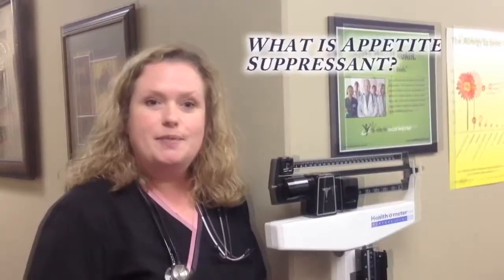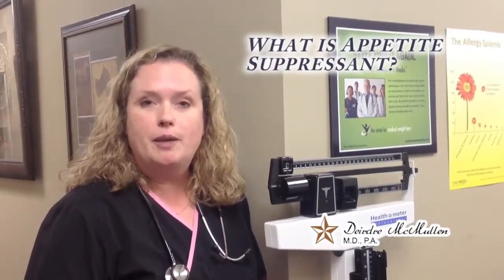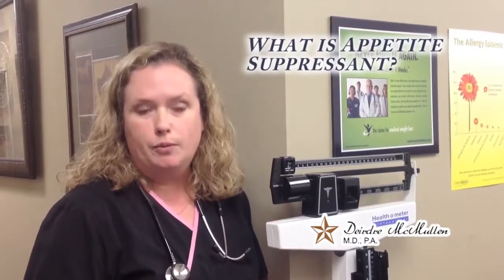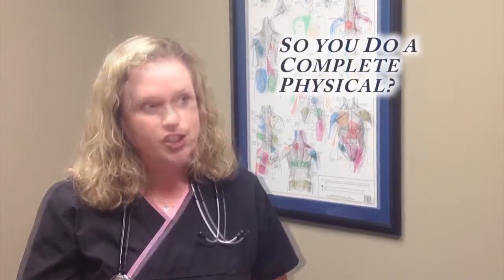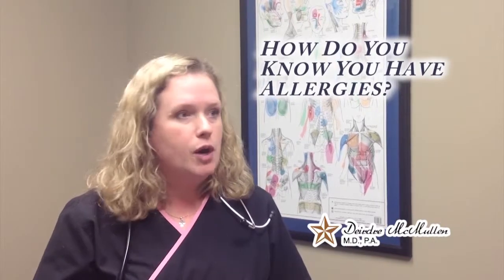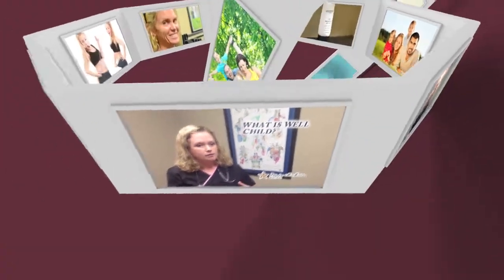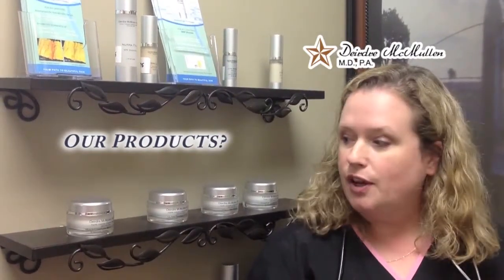Dr. Deirdre McMullen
Dr. Deirdre McMullen is board certified in family medicine and tries to emphasize wellness in her practice while also managing chronic and acute conditions. She provides traditional family medicine including annual physicals, well woman exams, immunizations, and well child/ baby services in addition to her cosmetic procedures and weight loss management. From illness to wellness, we hope you will find a home in our patient family.

Dr. McMullen was initially in a larger group but is now in solo practice in Missouri City, where she also resides. She is married and has two children, and six dogs.

B.S. Biology, Trinity University, 1992
M.D. University of Texas Medical School at Houston, 1996
Family Medicine Residency, Memorial Hermann Family Practice Residency Program Finished 1999
Board Certified since 1999
Member, St. Catherine’s Episcopal Church